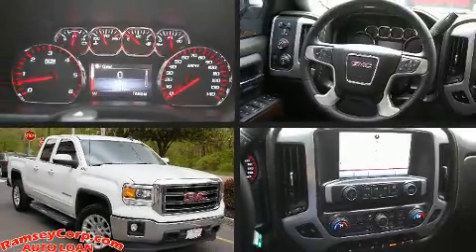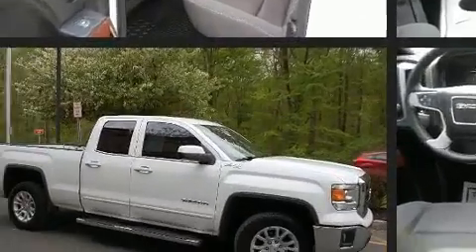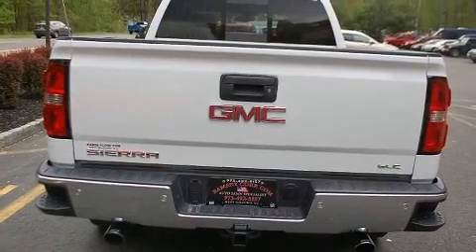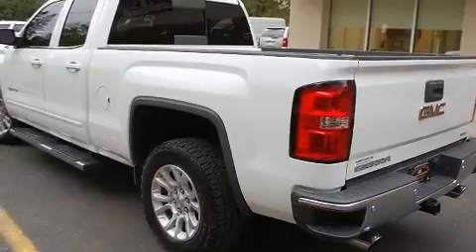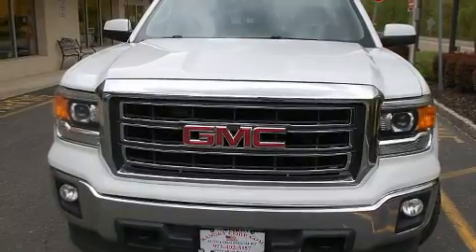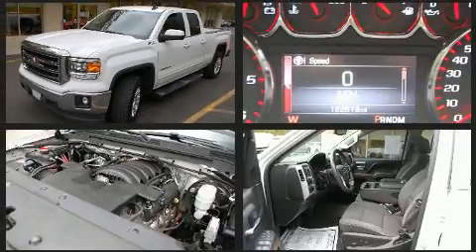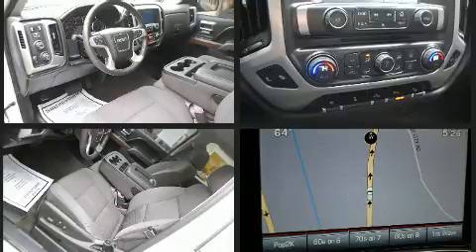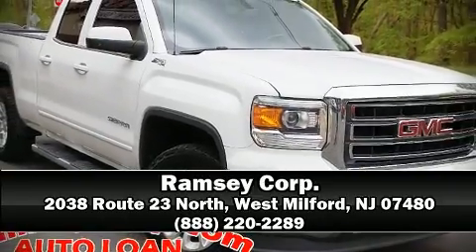2015 GMC Sierra 1500 SLE 5.3 in West Milford, NJ 07480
Ramsey Corp.

You can expect a lot from the 2015 GMC Sierra 1500. Top features include cruise control, front and rear reading lights, variably intermittent wipers, an outside temperature display, fully automatic headlights, heated door mirrors, an overhead console, and remote keyless entry. Premium sound drives 6 speakers, providing you and your passengers a sensational audio experience. Passenger security is always assured thanks to various safety features, such as: head curtain airbags, front side impact airbags, traction control, ignition disabling, onStar, and 4 wheel disc brakes with ABS. Brake assist technology provides extra pressure when applying the brakes. Our experienced sales staff is eager to share its knowledge and enthusiasm with you. We'd be happy to answer any questions that you may have.